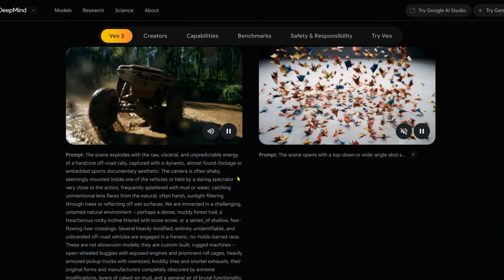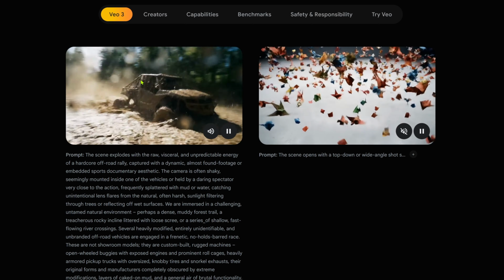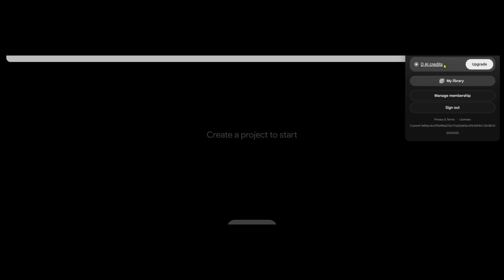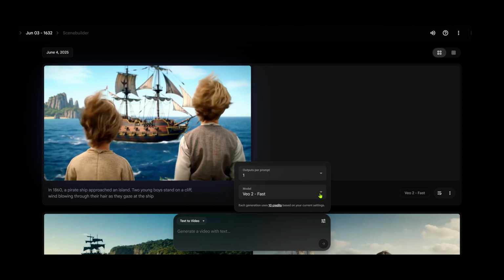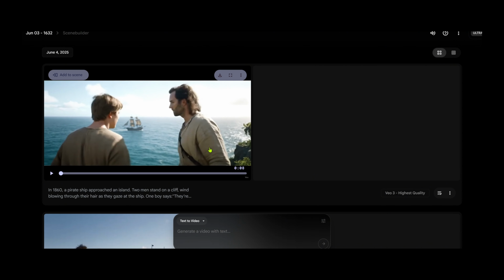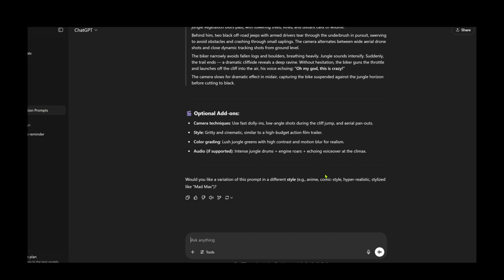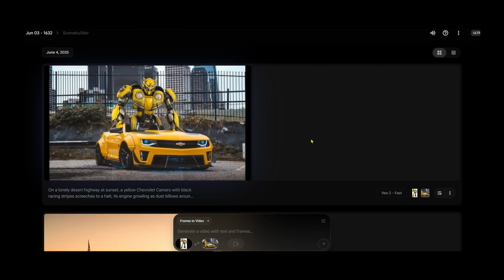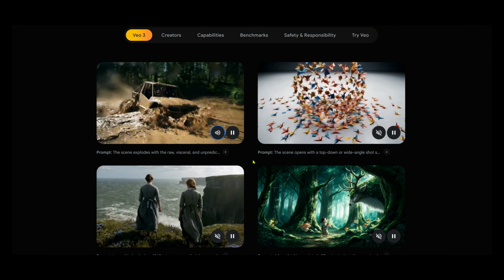VEO 3 GOOGLE TUTORIAL | AI VIDEO GENERATOR FOR FREE ARE GETTING CRAZY!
🔥 Veo 3 Google is revolutionizing video creation with AI-powered tools that turn your ideas into stunning videos in minutes.
🔥 With Veo 3 Google, no editing skills are required — just enter a prompt and let the AI handle the rest.
👉 This tutorial shows you how to access and use Veo 3 Google completely free to generate high-quality, cinematic content with ease.

🎯Timeline video VEO 3 GOOGLE TUTORIAL | AI VIDEO GENERATOR FOR FREE ARE GETTING CRAZY!
⏰00:00 – Intro video VEO 3 GOOGLE TUTORIAL | AI VIDEO GENERATOR FOR FREE ARE GETTING CRAZY!
⏰02:07 – Guide to Create a Veo 3 Account
⏰02:32 – Guide to Generating Videos with AI
⏰05:09 – Outro video VEO 3 GOOGLE TUTORIAL | AI VIDEO GENERATOR FOR FREE ARE GETTING CRAZY!